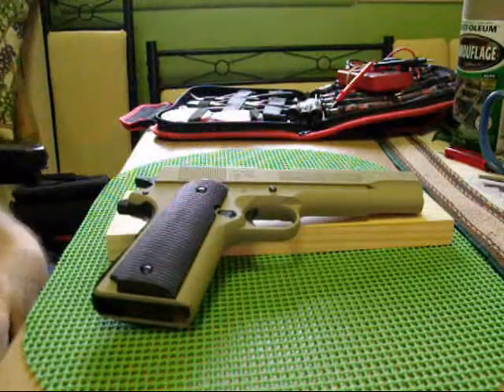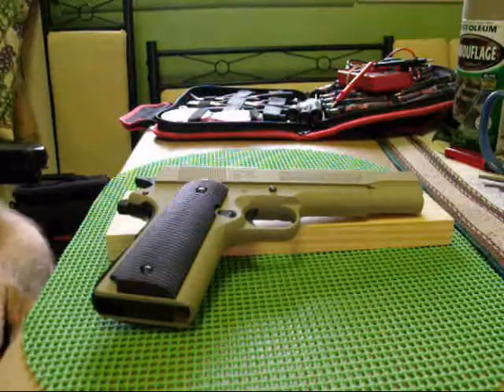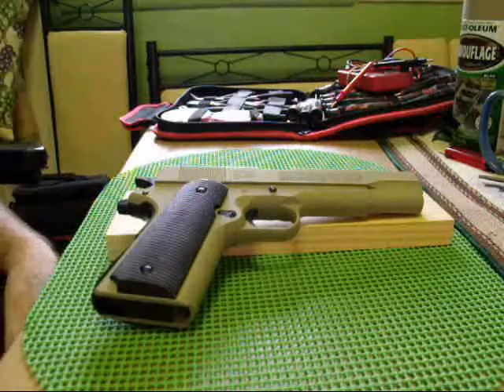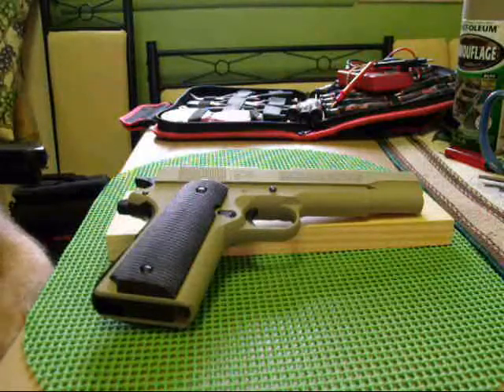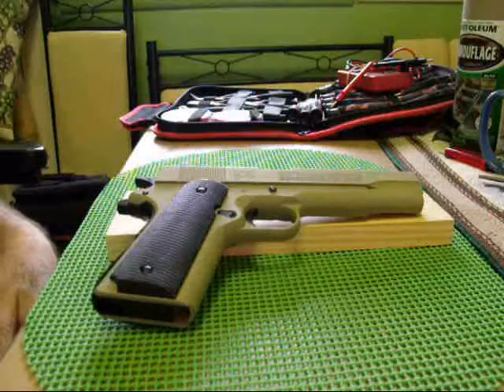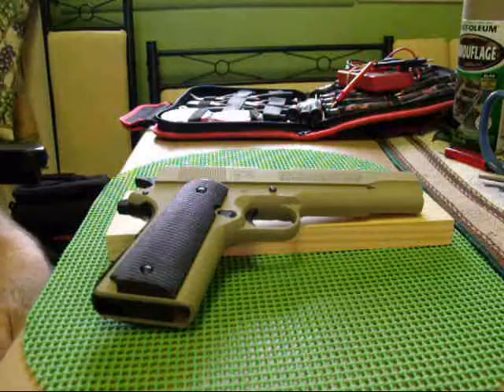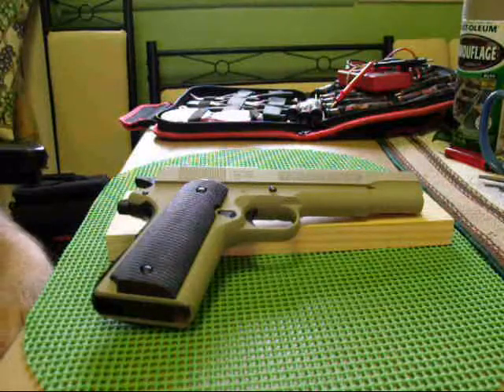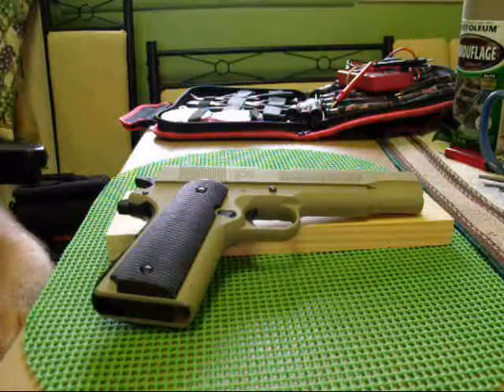M11 Color Change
Color change from black to camo tan.